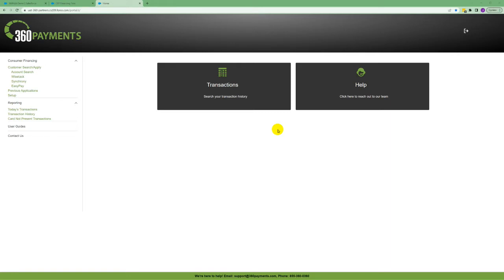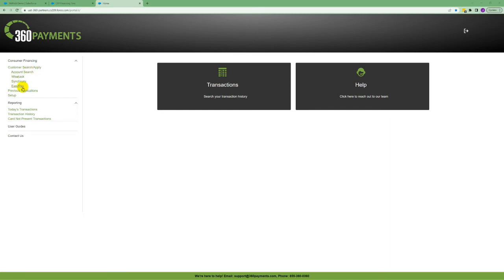360 Consumer Financing (CFP)- Standalone Option in 360 Hub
This video with show how to use 360 Payments Consumer Financing Platform (CFP) without being integrated to a 3rd party software. This is accessed through the 360 Hub customer login.

360 Payments is one of the fastest-growing credit card payment processors in America. Based in the Bay Area with clients throughout the United States, the company is committed to providing the best technology for its merchant partners and clients. 360 Payments lives by the motto “Full Service. Full Disclosure. Full Circle.” In the past twelve months, the 360 Payments team has processed more than $2 billion in credit and debit sales, and has been ranked in the Inc. 5000 list of fastest-growing private companies for five years.